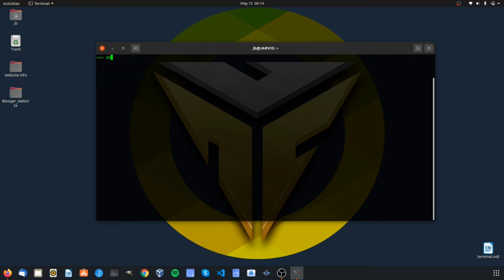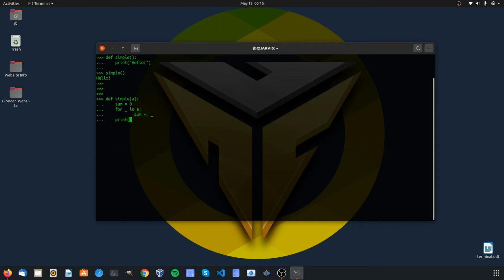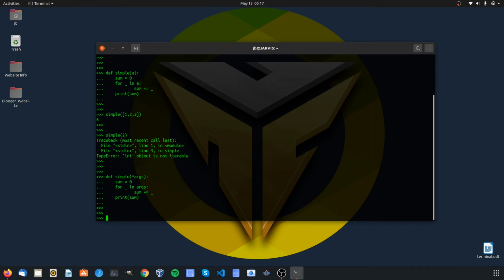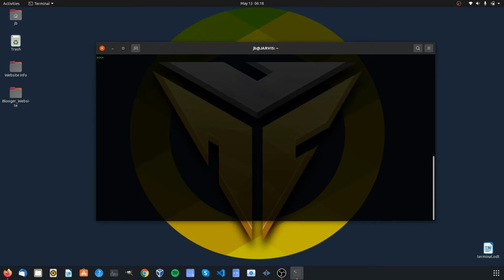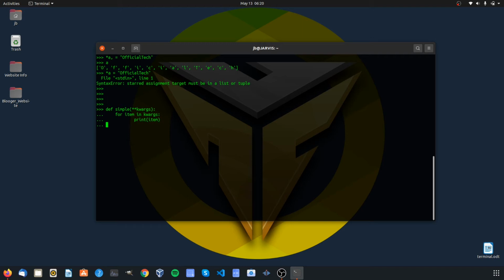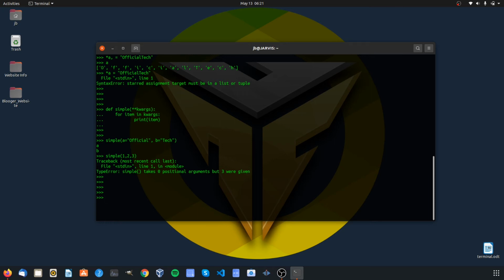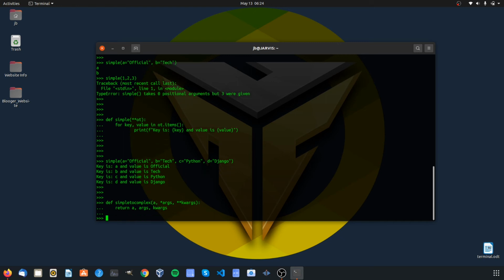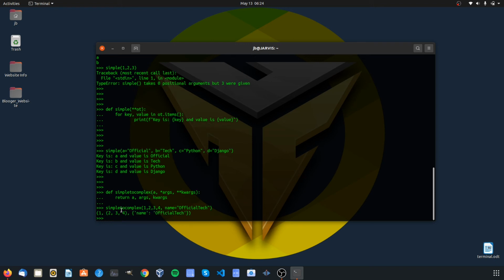Arguments and Keyword arguments in Python | *args and **kwargs | Usage of *args and **kwargs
Hello There
Now we are going to learn about *args and **kwargs in Python.

I have come to see that most new python programmers have a hard time figuring out the *args and **kwargs magic variables. So what are they ? First of all, let me tell you that it is not necessary to write *args or **kwargs. Only the * (asterisk) is necessary. You could have also written *var and **vars. Writing *args and **kwargs is just a convention. So now let’s take a look at *args first.

*args and **kwargs are mostly used in function definitions. *args and **kwargs allow you to pass an unspecified number of arguments to a function, so when writing the function definition, you do not need to know how many arguments will be passed to your function. *args is used to send a non-keyworded variable length argument list to the function.

**kwargs allows you to pass keyworded variable length of arguments to a function. You should use **kwargs if you want to handle named arguments in a function.

Regards
Official Tech